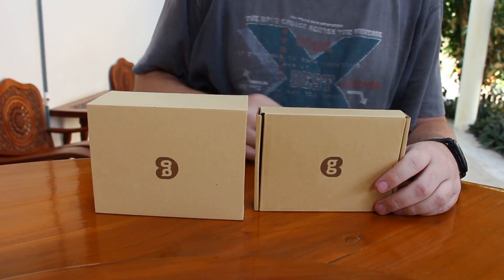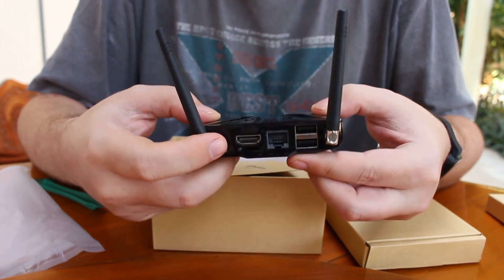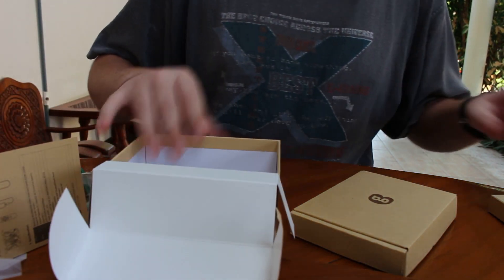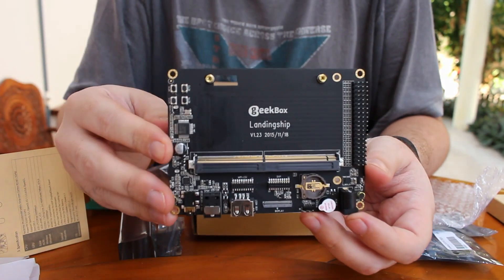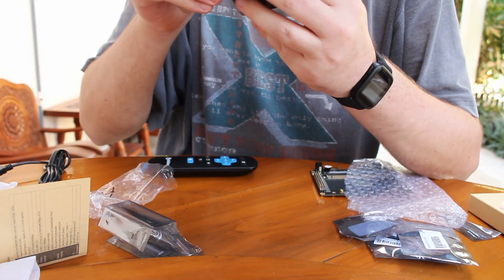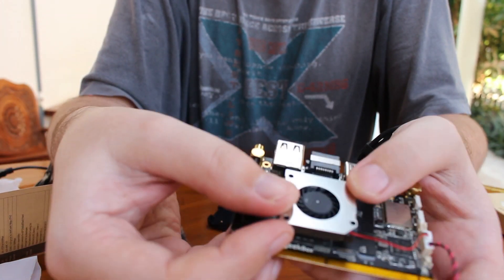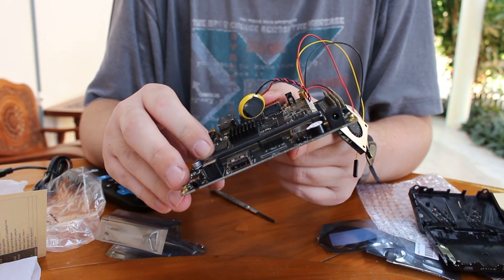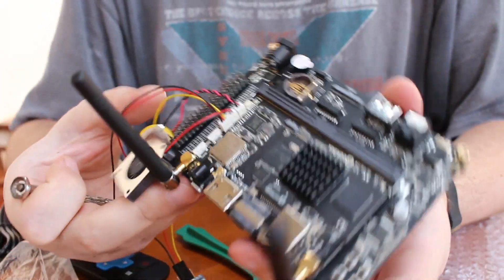GeekBox TV Box Unboxing and LandingShip Assembly Guide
GeekBox is a TV box with a Rockchip RK3368 CPU module that meant to be hackable. I've received the board with accessories, and a "Landingship" baseboard, and show how this all go together.